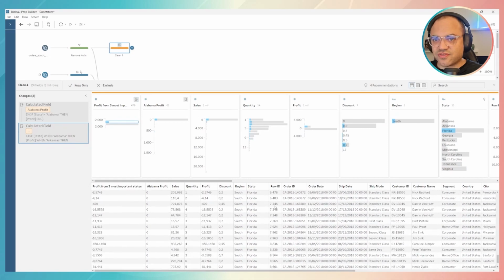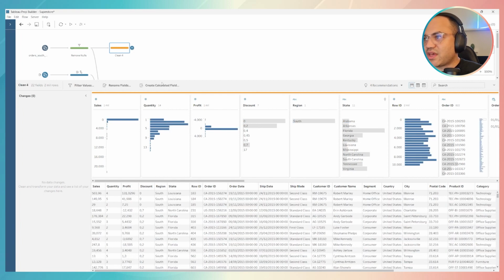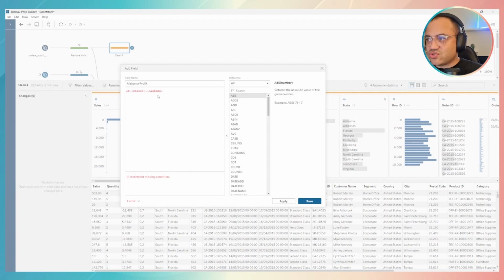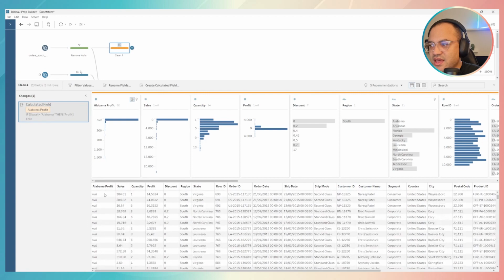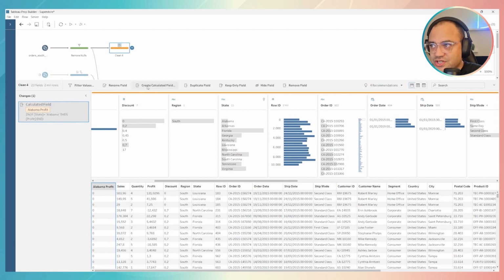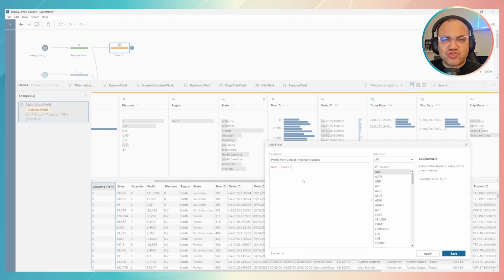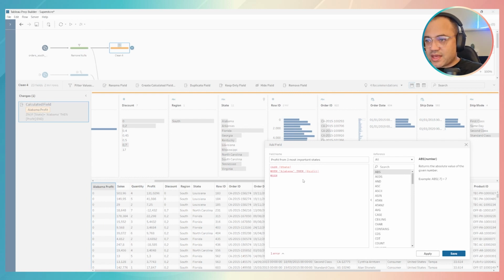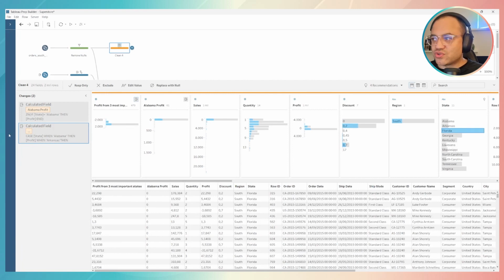Logical Functions on Tableau Prep | How to do step by step? | IF and CASE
Today, Rodrigo showcase how to use Logical Functions on Tableau Prep, a very easy to understand way covering IF and CASE with examples!

🔷 Interested in learning more? ACCESS NOW!

🔷 Get to know other services that we offer for you and your company:

00:00:00 Preview
00:00:19 Introduction
00:00:36 Starting with Tableau Prep
00:01:08 Creating Calculated fields
00:05:20 Editing Field
00:11:58 Ending